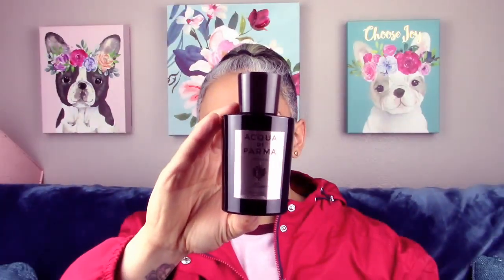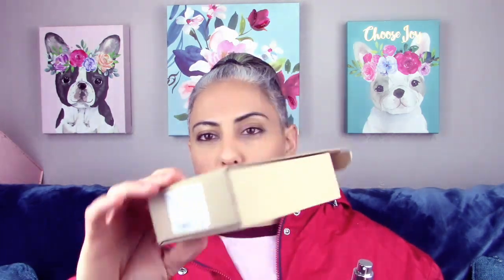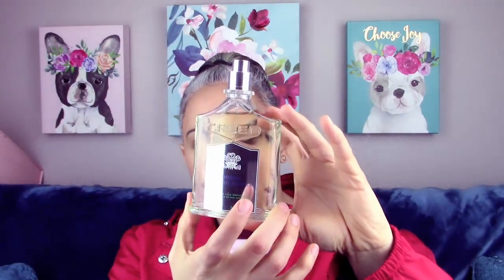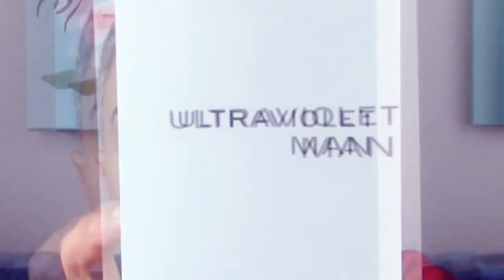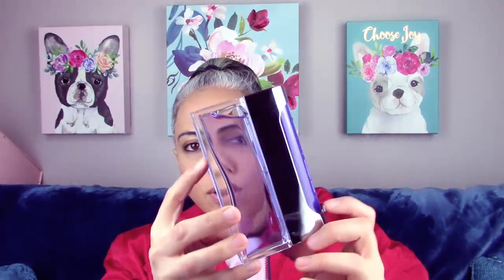Fragrance Haul & First Impressions | Virgin Island Water, Mirra, Oud Noir, Ultraviolet, Inner Realm